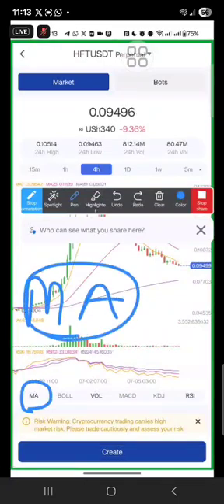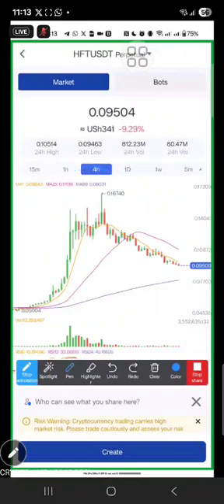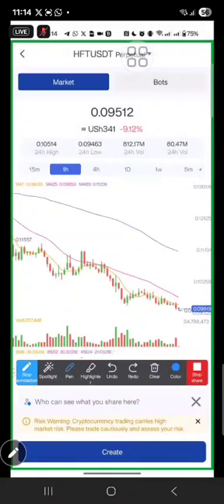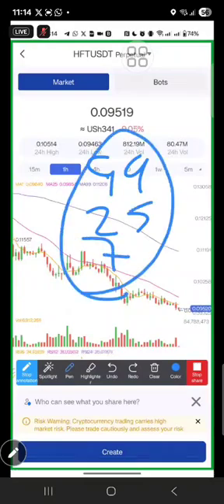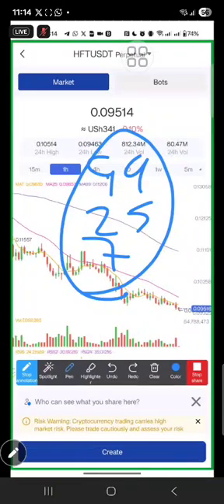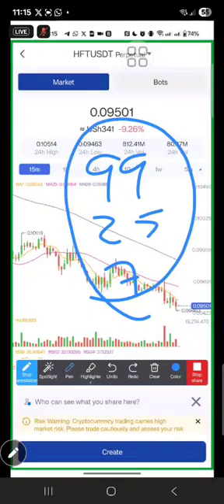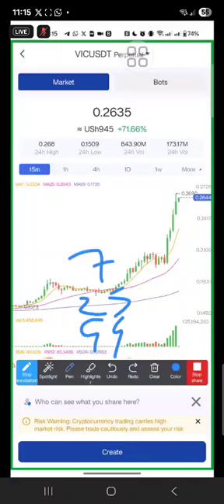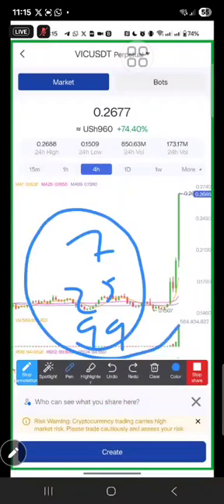HOW TO IDENTIFY A TREND USING THE MOVING AVERAGES ON ROYALQ : 13/07/2025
ROYALQ SINCE 2021.